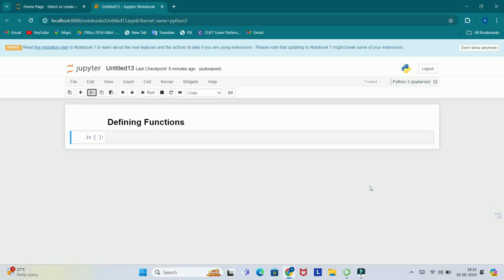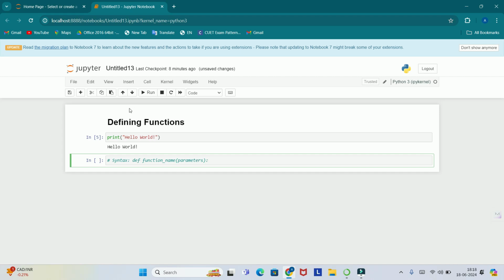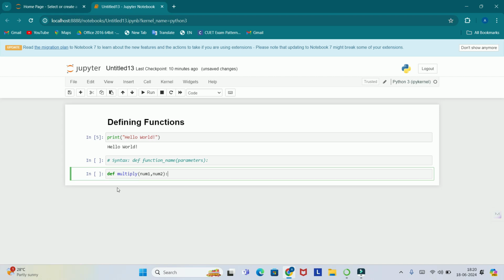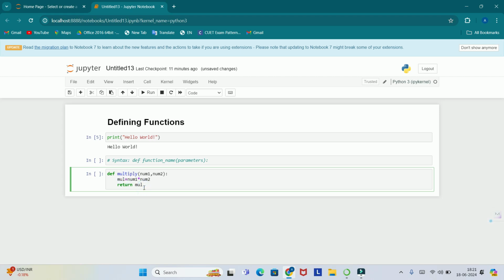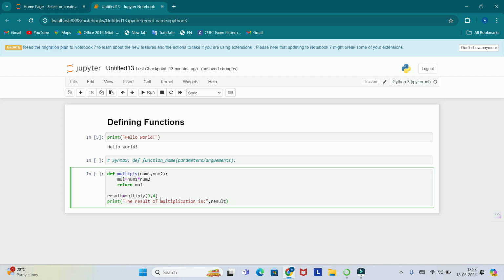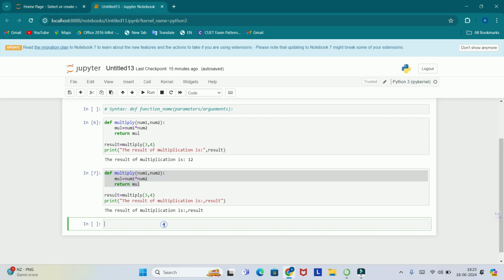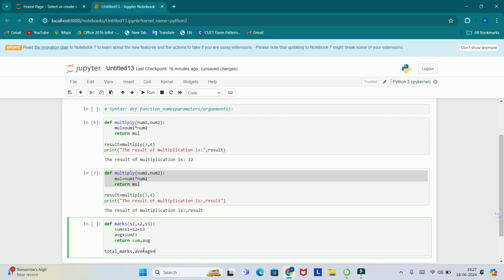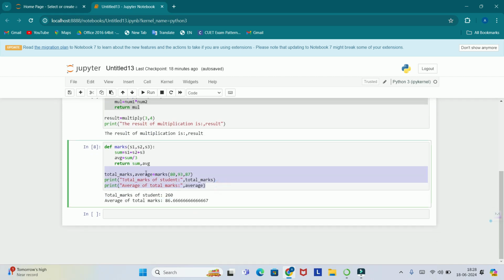Functions in Python | Learn Python Part - 3 | One shot video | Trending technology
Hello Everyone

This is the part - 3 video of Python. Functions form the foundation of programming. They help reduced number of codes in program. But you wont find better video than this.

If you like this video and if you want more such videos please like share and subscribe to my channel and please press the bell icon to get the notifications of my upcoming videos.